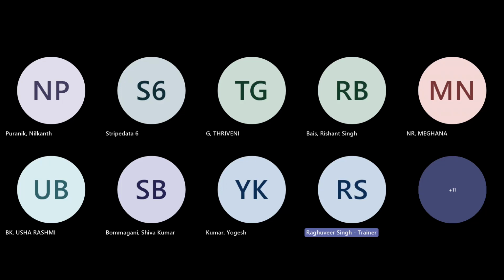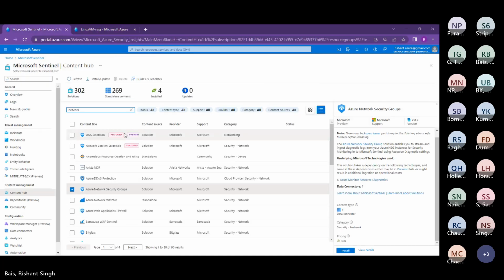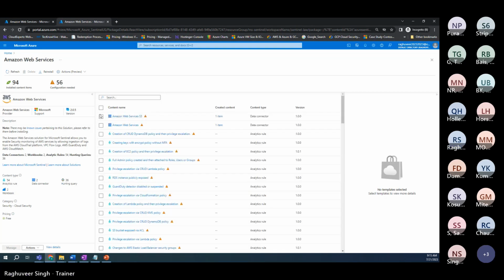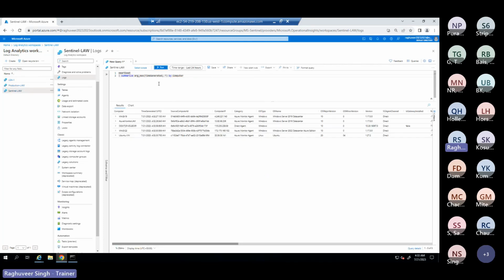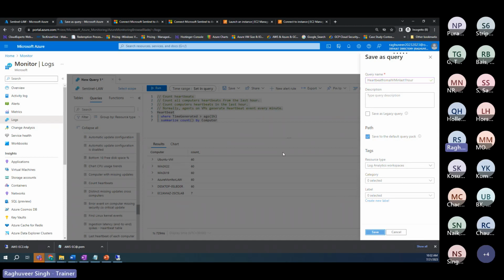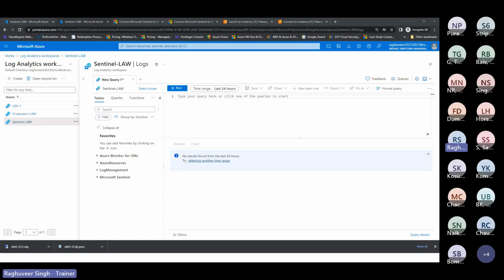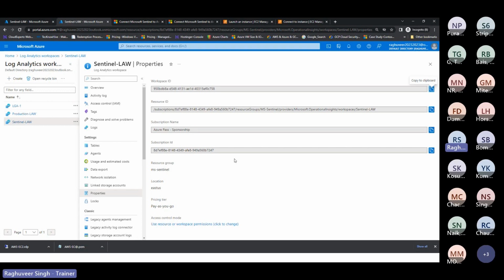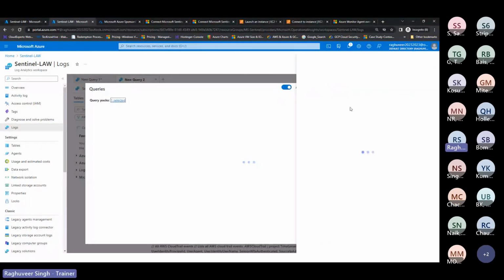Microsoft Sentinel Content Hub Solution Installation & Data Connector Configuration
Explore the world of Microsoft Sentinel Content Hub Solution Installation & Data Connector Configuration in our comprehensive video tutorial for Security Professionals. In this fourth video of our Microsoft Sentinel Training series, we will guide you through the installation and configuration of several Data Connectors.
In this video, you'll learn how to install and configure the following data connectors for enhanced security monitoring:
• Azure Active Directory Identity Protection
• Azure Activity

Important Points:
• Learn how to install and configure the Microsoft Sentinel Content Hub Solution.
• Understand the capabilities of Data Connectors in Microsoft Sentinel.
• Follow the provided instructions for installing and configuring several Data Connectors.
• Discover the data sources captured by each Data Connector.
• Learn best practices for managing and maintaining Data Connectors.